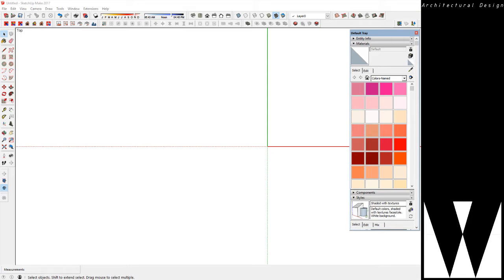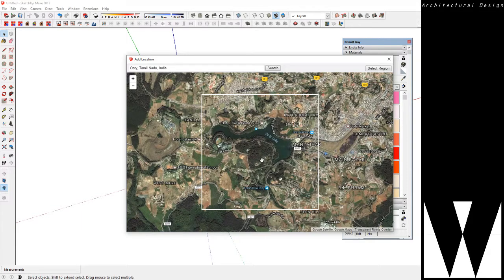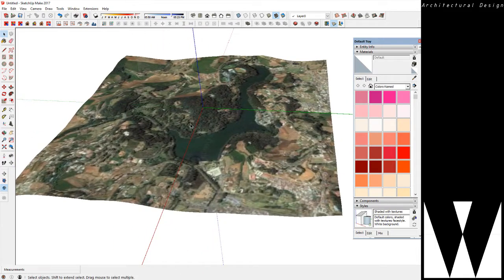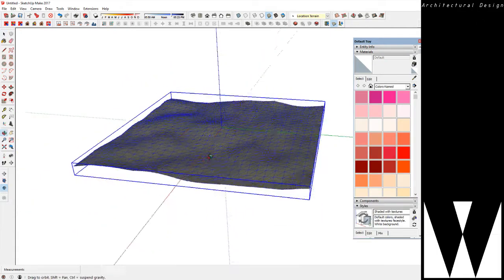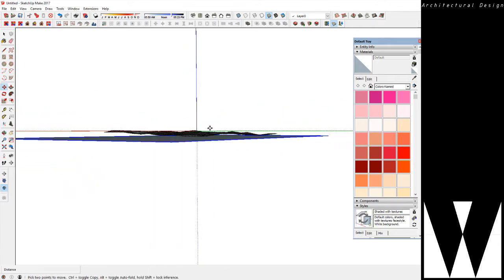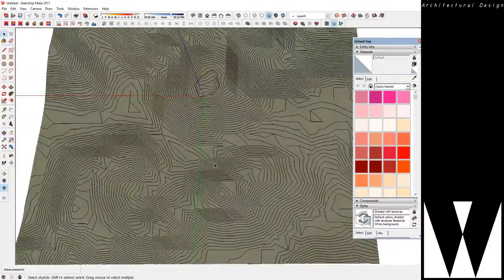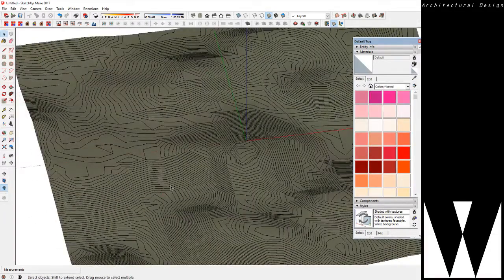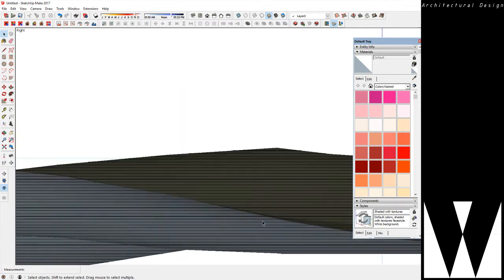(Addendum to LiveStream) Terrain and Contours, directly into Sketchup, from Google Earth/Maps